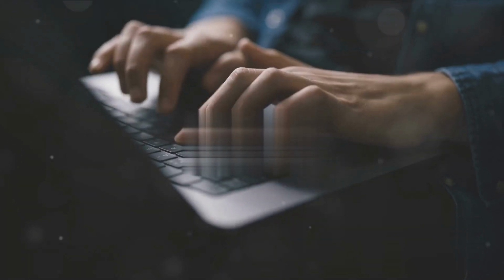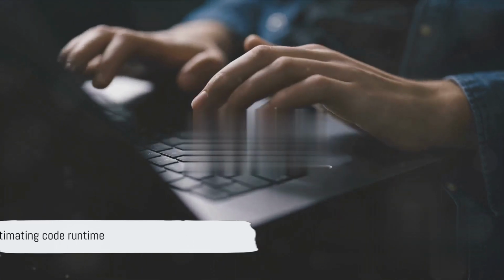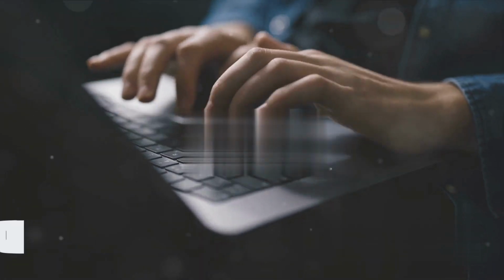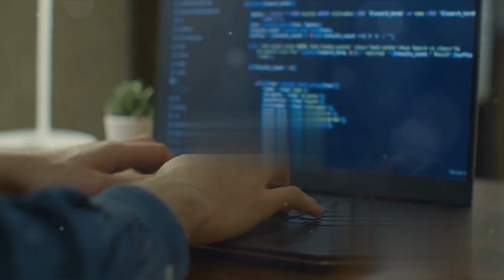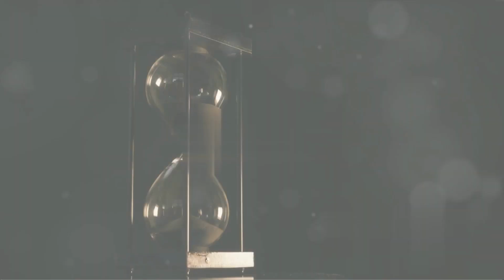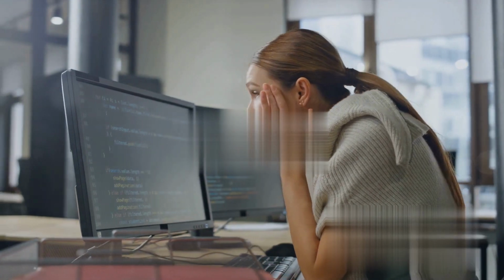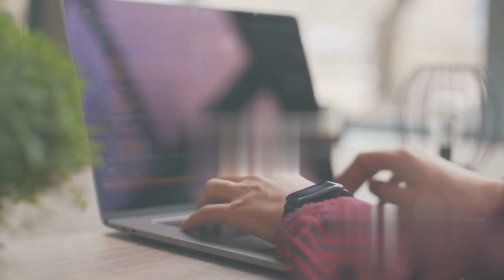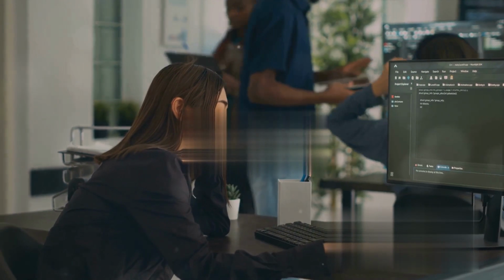CodeHub Nexus||Artificial Intelligence || Code Hub Nexus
Welcome to an exciting journey into the world of CodeHub Nexus! In this video, we dive deep into the features and capabilities that make CodeHub Nexus a game-changer for developers. Discover how this powerful platform enhances collaboration, streamlines workflows, and supercharges your development process.